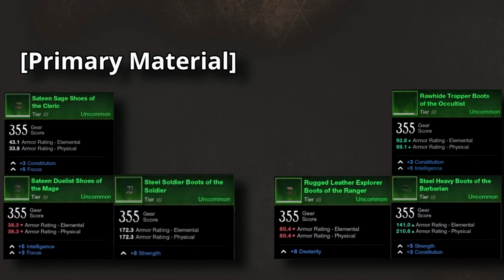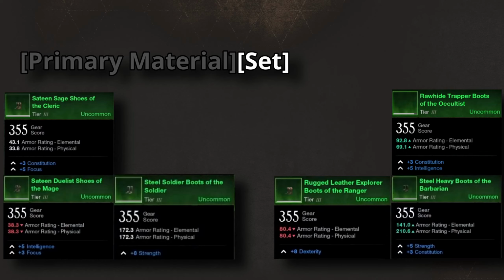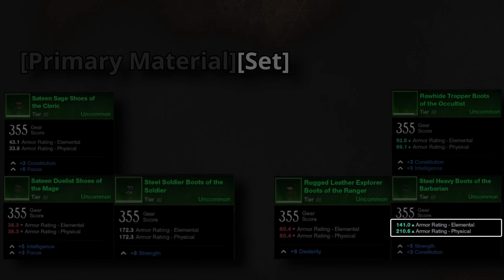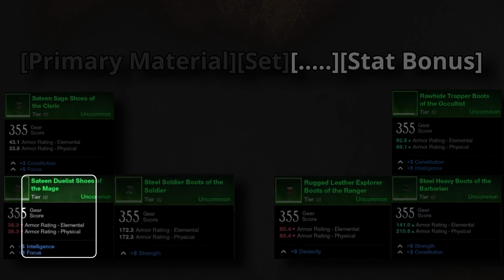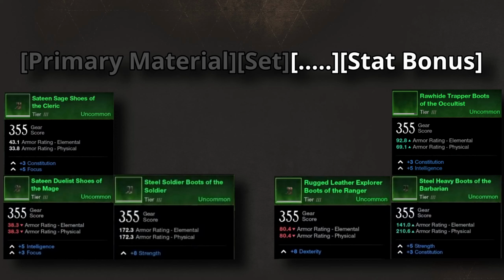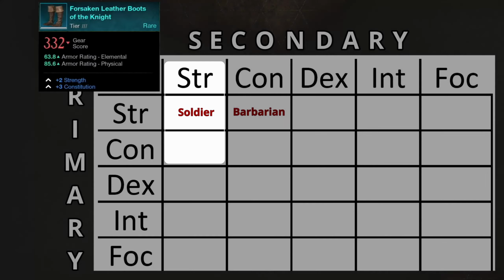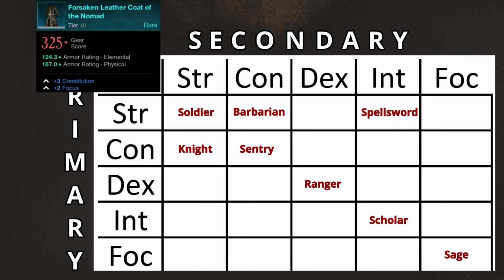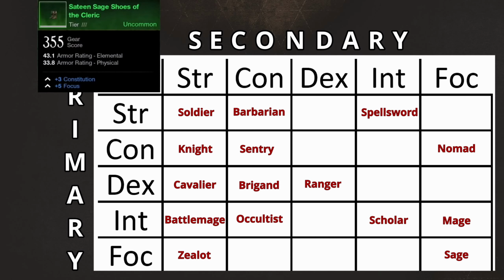New World - New Item Suffixes - Items Name explained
In today's video, we analyze the new Prefix/Suffix naming system and how it works.

UPDATED: May 25th, 2021
Spreadsheet with Suffixes:

New World is an upcoming open-world MMORPG with a focus on action combat, social interaction, and territory control.

Timecodes
0:00 - Intro
0:48 - First Prefix (Primary Material)
1:06 - Second Prefix (Armor Set)
1:44 - Suffix (Stats Bonuses)
2:41 - All known Suffixes
4:45 - Conclusion